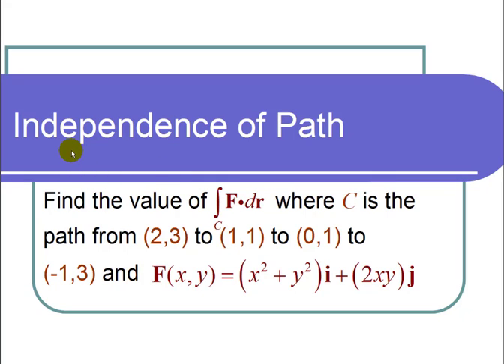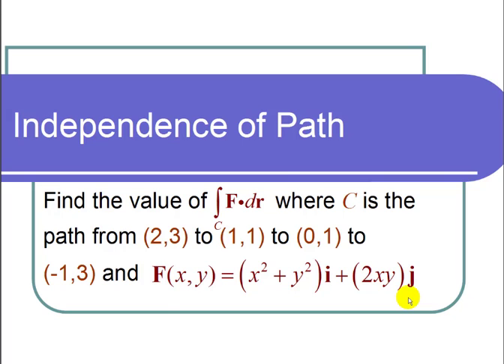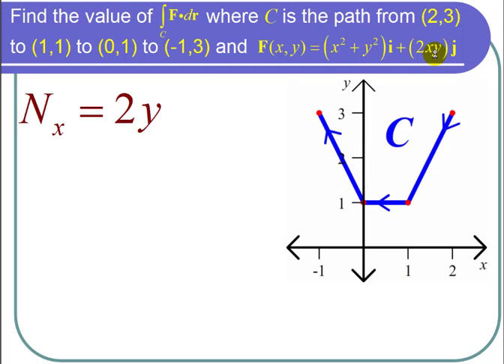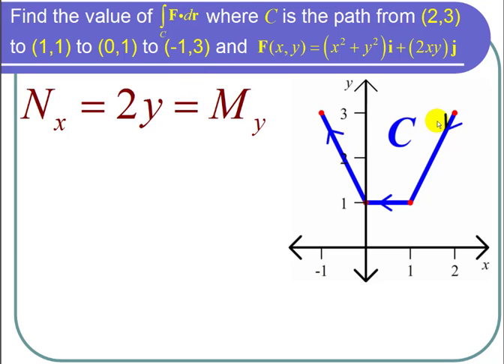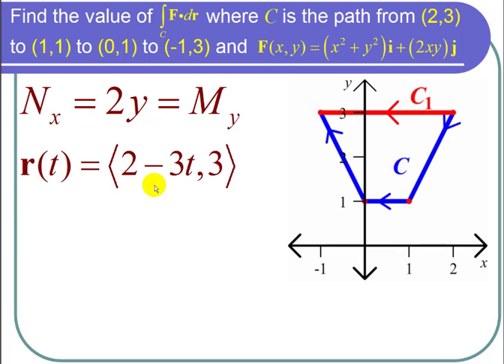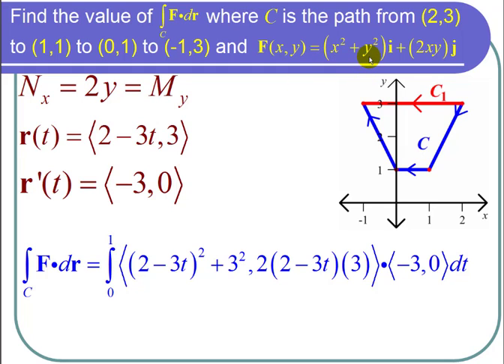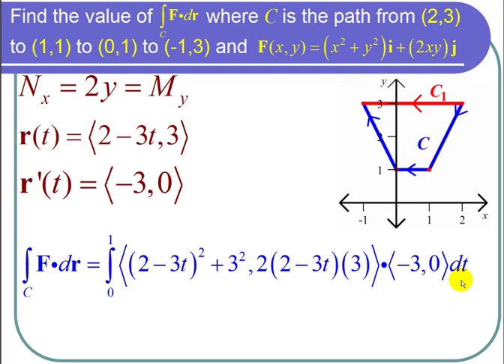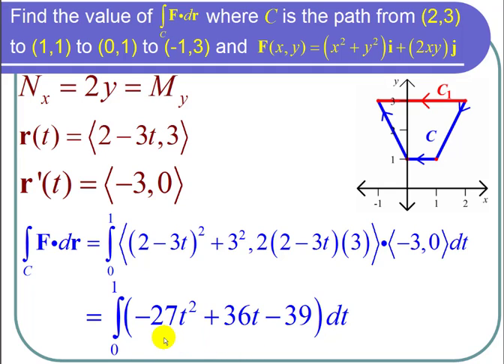Using Independence of Path to Use an Easier Path to Evaluate a Line Integral